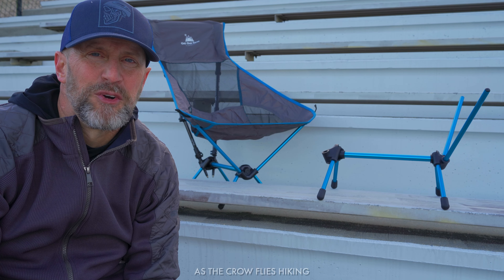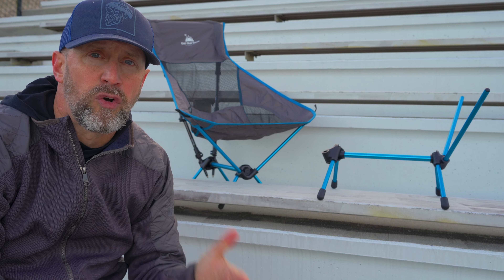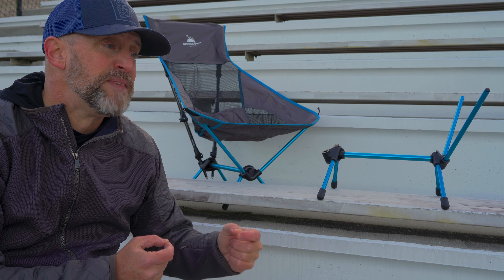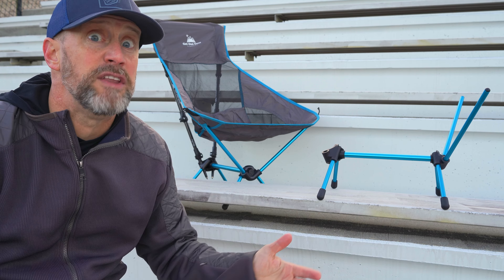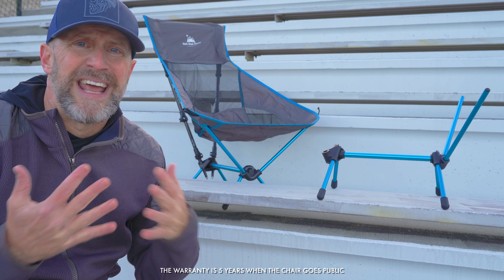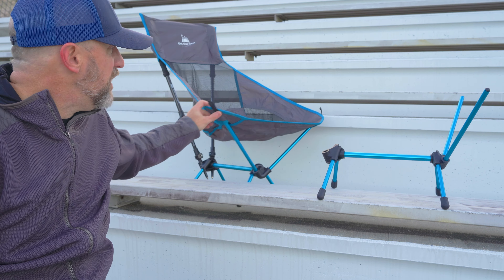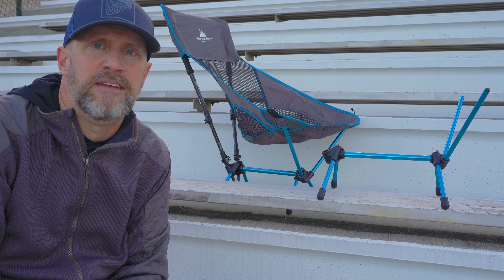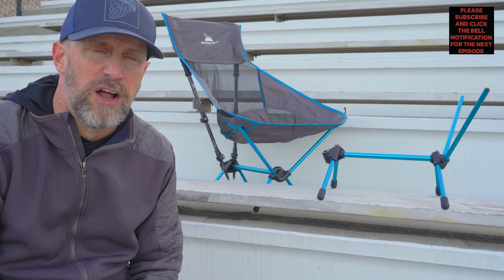GET OUT GEAR TREK CHAIR V2 UPGRADE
I did a review of the Get Out Gear Trek chair a while back. Since that video, GOG advised me that there were less than 10 failures of the front hub of the frame of the Trek Chair. As a result, GOG has upgraded the hub of the frame of the chair. I have been very impressed with the response that GOG made in response to the issues reported on their chair. The chair has not been released to the public and GOG has decided to get ahead of that release by perfecting their production and design of the chair. In the end, I am very happy with the GOG Trek Chair. I have had no issues with the first frame.